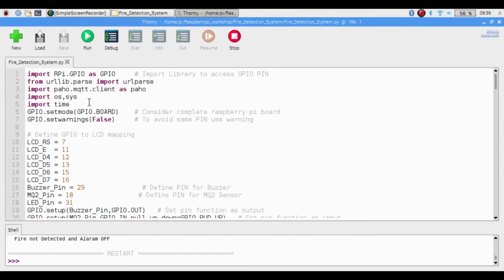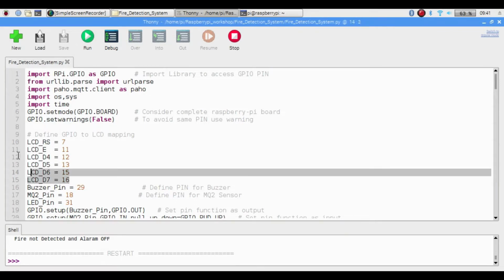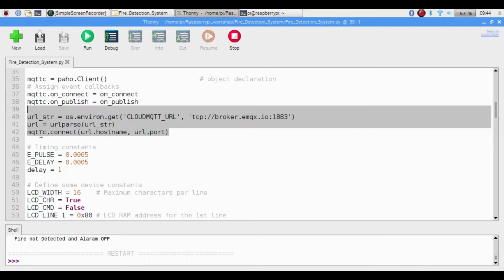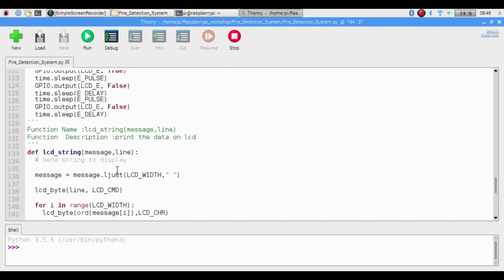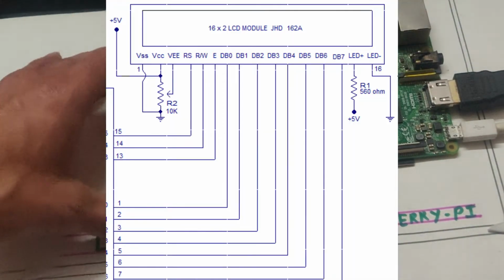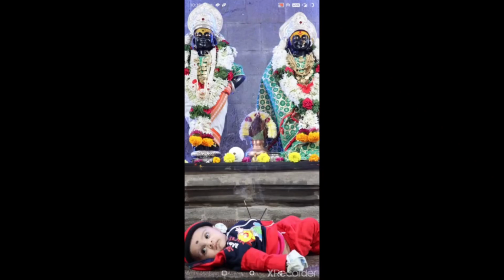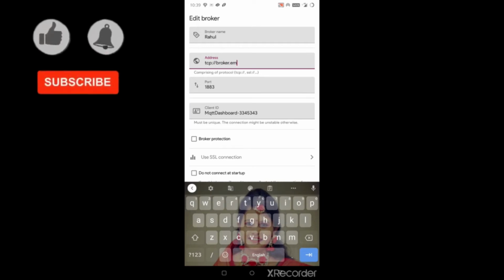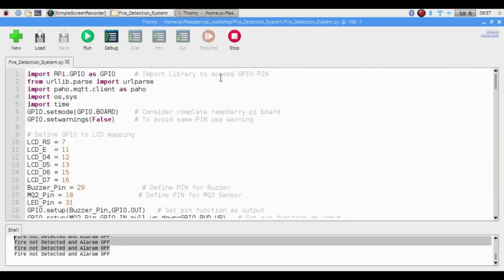Fire Detection System Using Raspberry Pi | Send Alert on Mobile | MQTT Protocol | IOT Project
Regards,
Rahul Jadhav